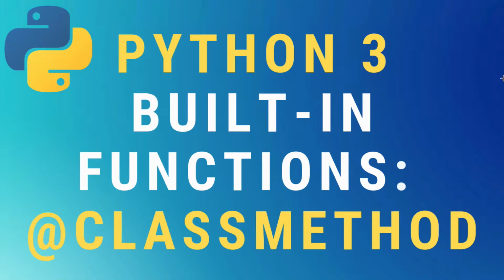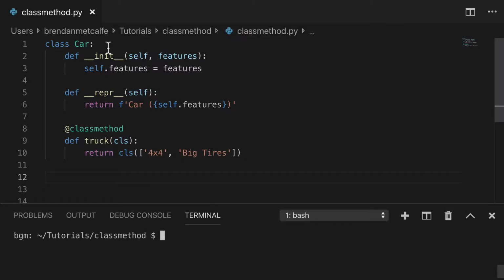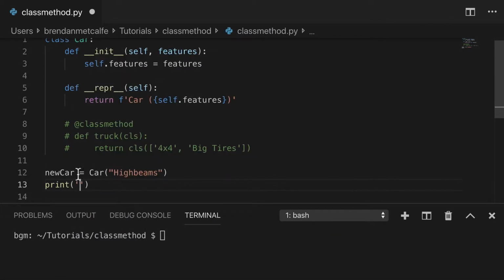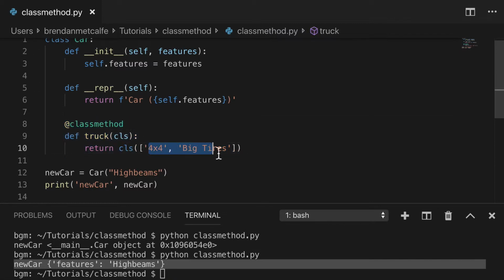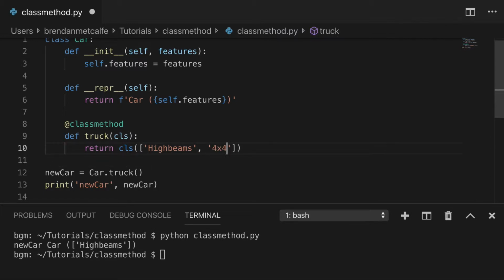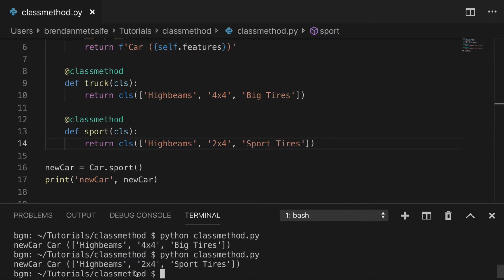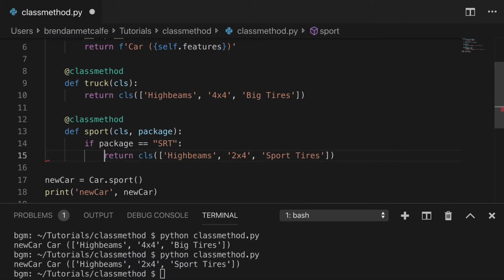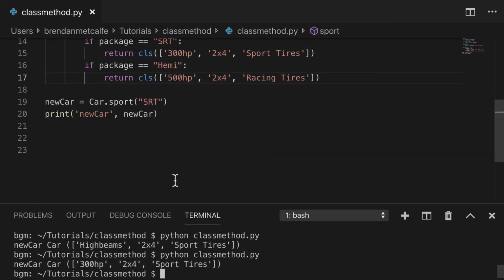Python 3 @classmethod decorator TUTORIAL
Tutorial on how to use the @classmethod decorator/built-in function from the Python 3 Standard Library.